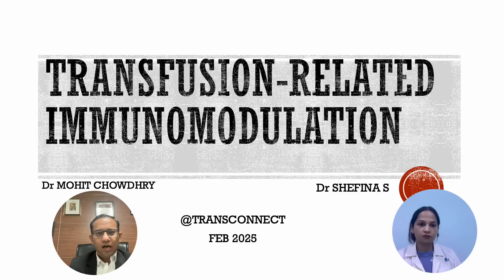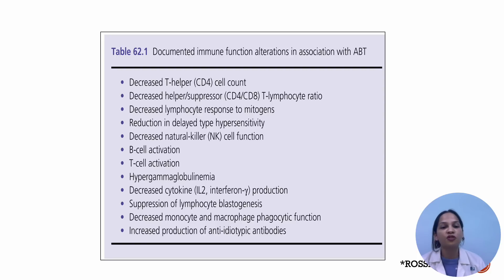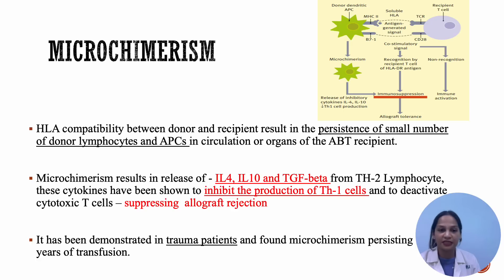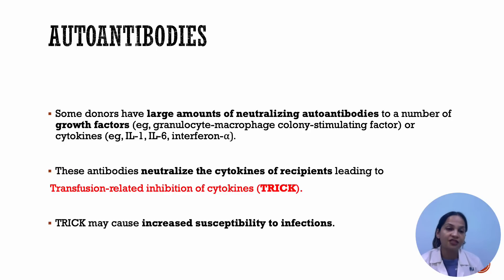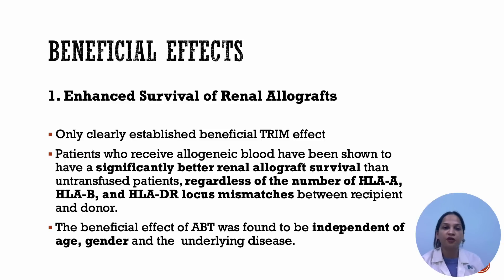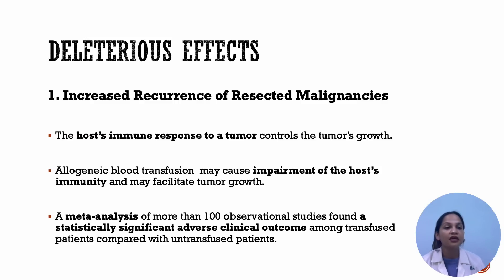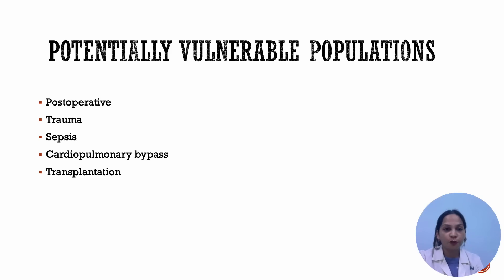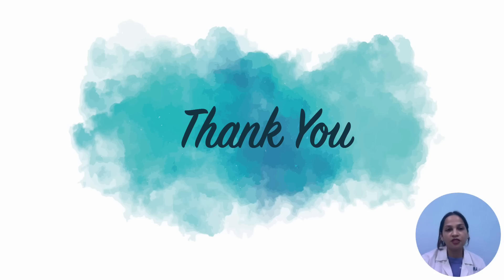Transfusion Related Immunomodulation (TRIM) - Epidose 56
This informative video by @transconnect explores the topic of Transfusion Related Immunomodulation (TRIM) in depth. It explains how blood transfusion can impact the immune system potentially affecting patient outcomes. The video covers key mechanisms, clinical implications, and strategies to mitigate TRIM in healthcare settings.
Happy Learning!